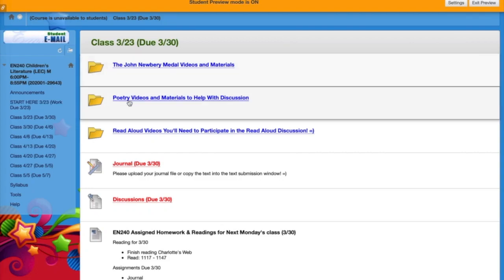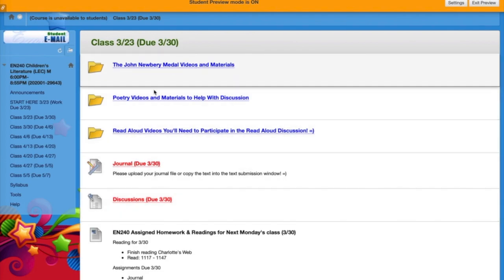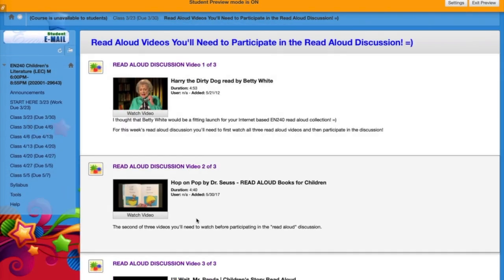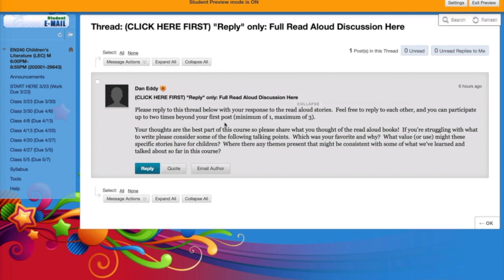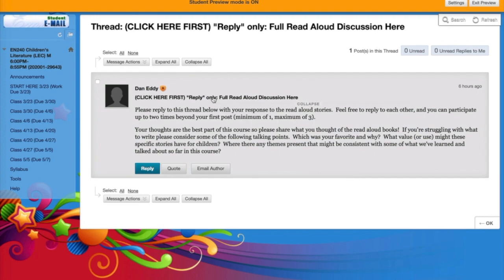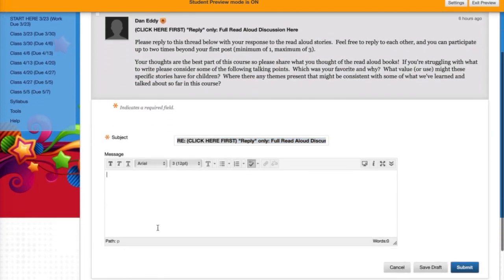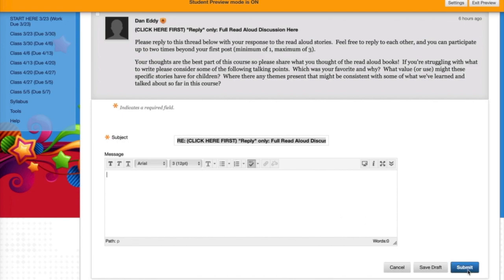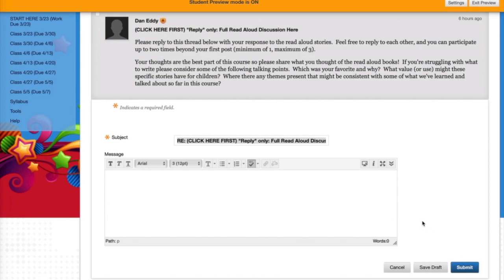How to Participate in EN240 Discussions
This is a snippet from the full tutorial that shows you how to go about participating in one of our regular discussions. =)